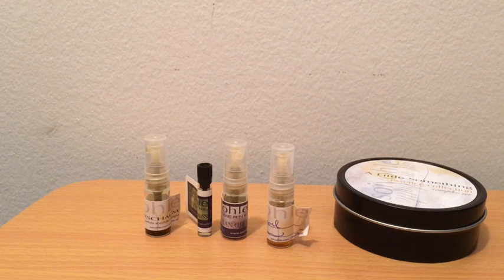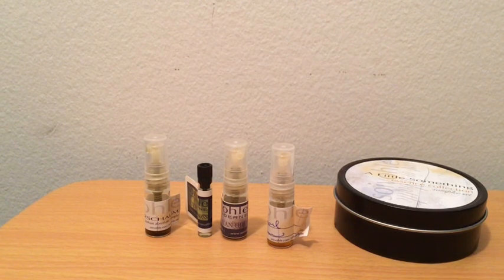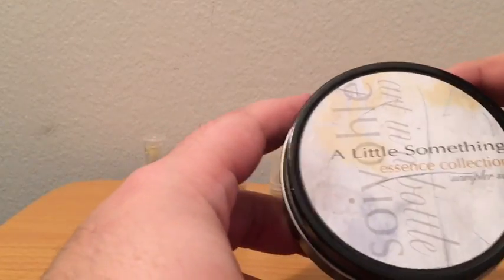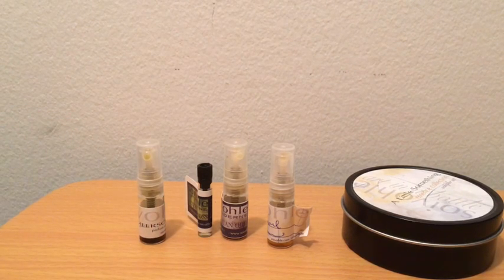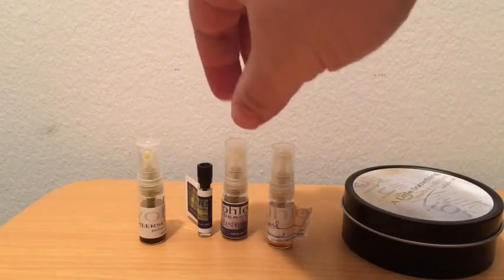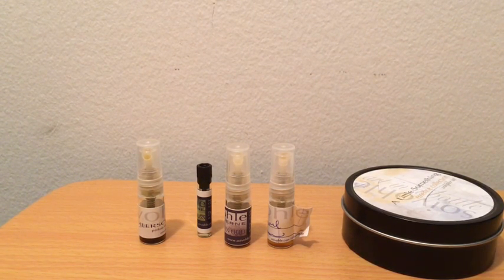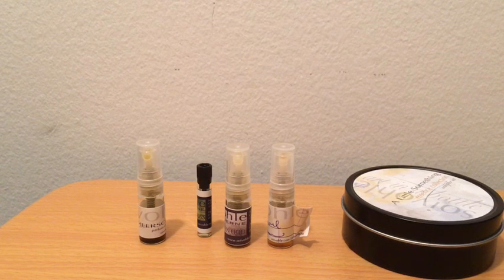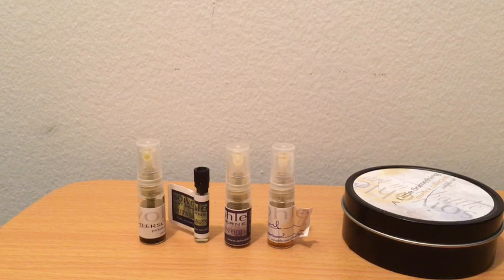Maximilian Must Know Episode # 468 (Scent Safari - Soivohle)